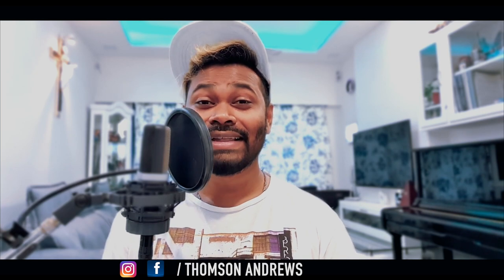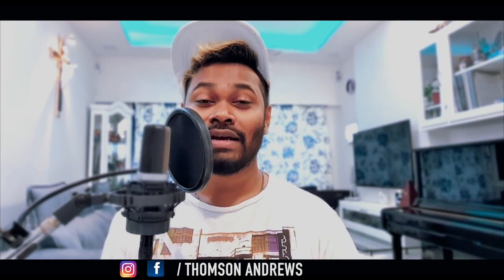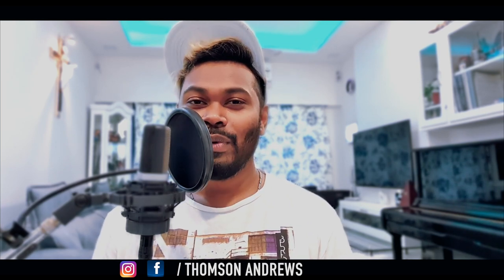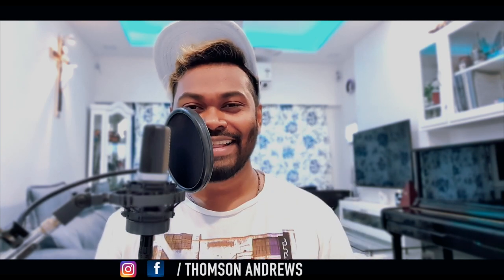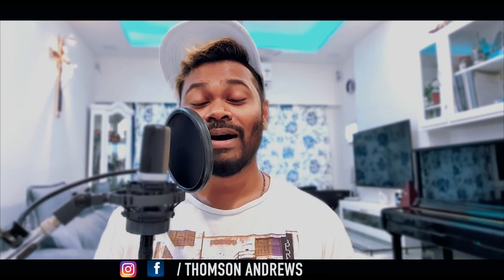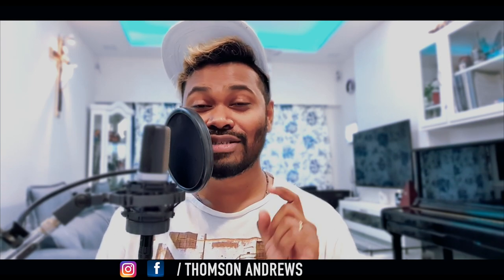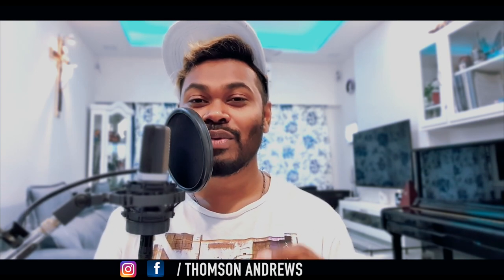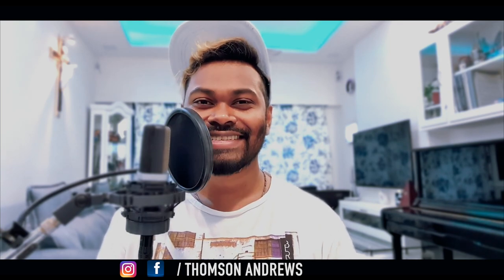Breathing Correctly | Singing Basics | Thomson Andrews | AAM Vlogs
This is my 1st Vlog about Singing and empowering you to be your best version as a singer and explore your voice; by setting up the foundations of  correct vocalizing right from the beginning.

In Video - Founder of AAM , Professional Singer Songwriter Mr. Thomson Andrews .

Andrews Academy Of Music.